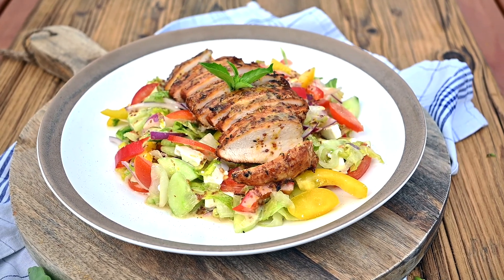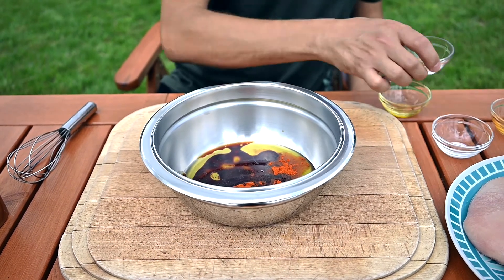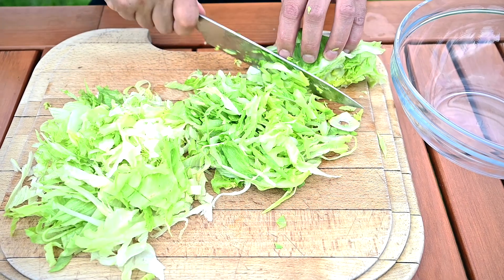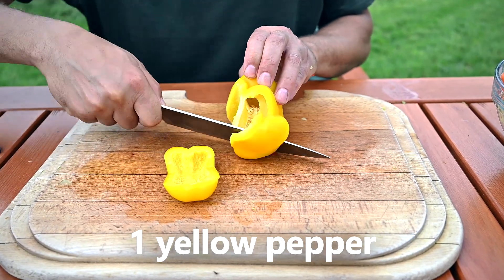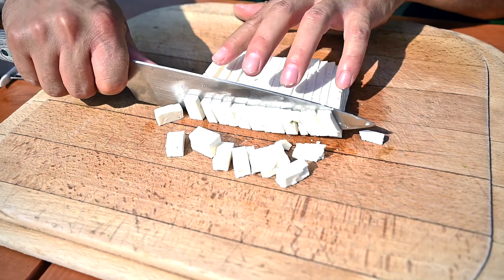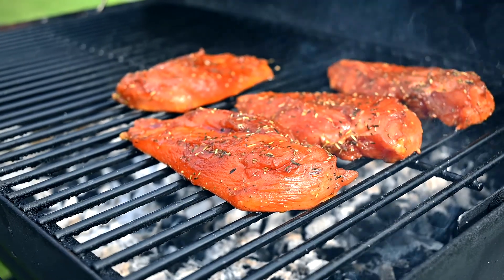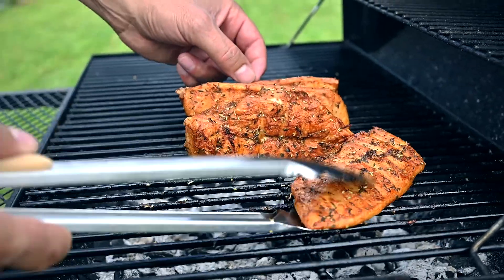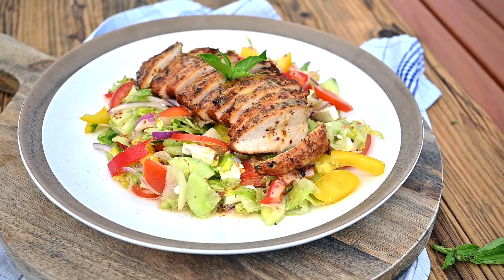Grilled Chicken Salad With Honey Mustard Dressing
Grilled Chicken Salad is a very easy to make summer dish that's healthy and delicious at the same time. Chicken breasts are intensive in flavor from the marinade and the whole dish is topped with a simple but tasty Honey & Mustard dressing.

I'm making this grilled chicken salad on a basic charcoal fired grill to give it a bit of that fantastic smoky flavor, but you can definitely use a gas or electric grill too.

This grilled chicken salad comes together in about an hour and it's really easy to make, try it.